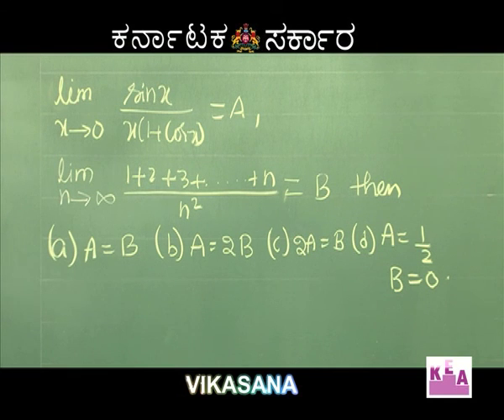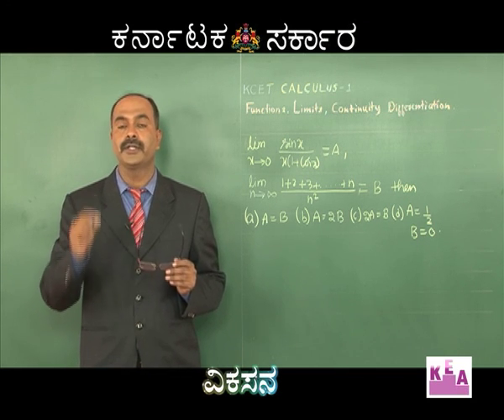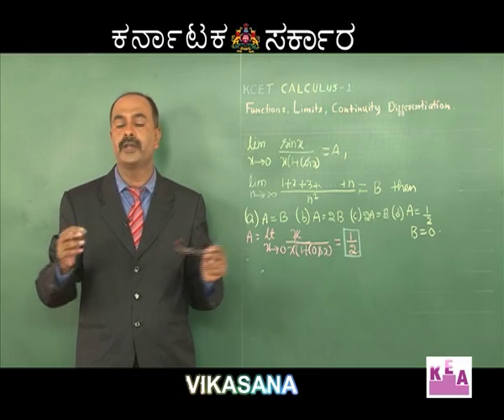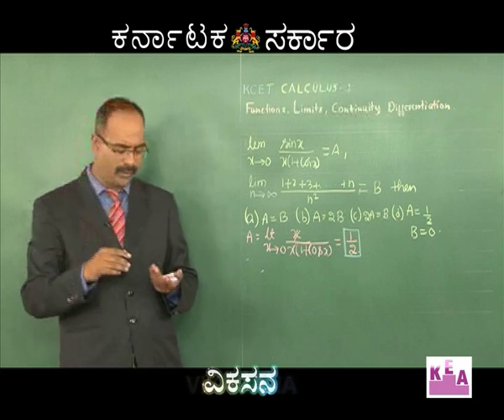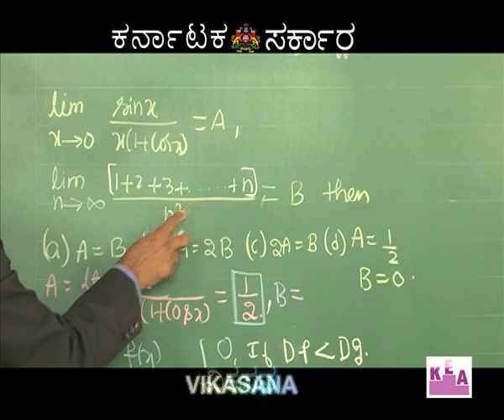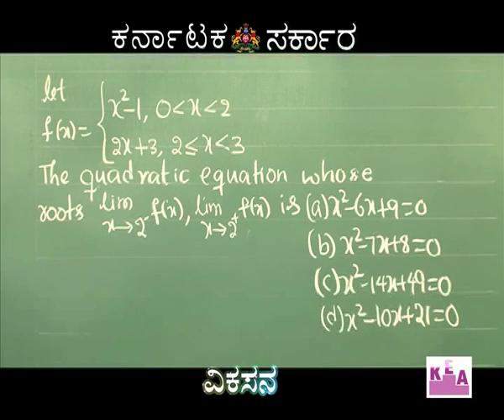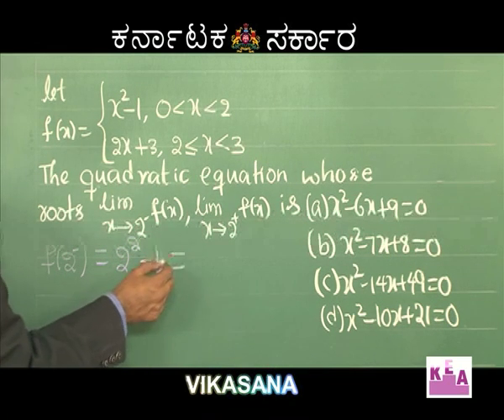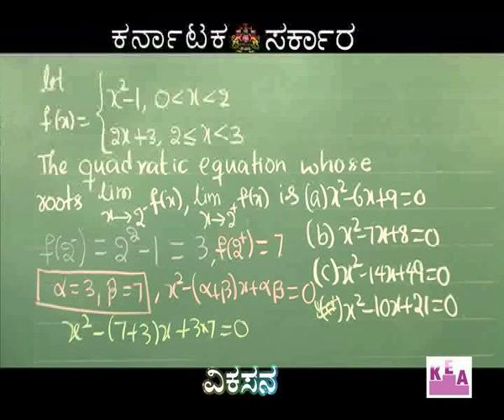vikasana 14-04-2016 episode-20 PART 3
Differential Calculus part 1